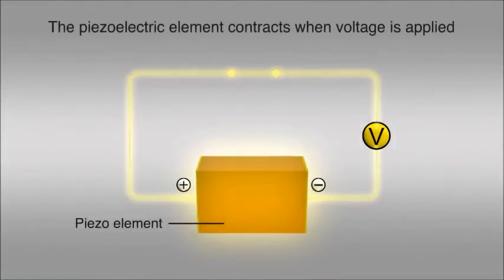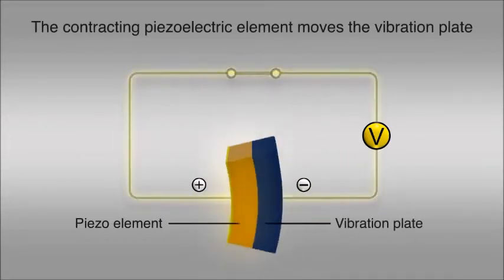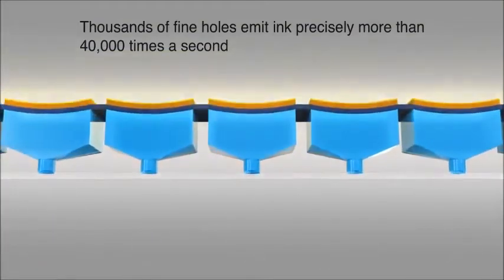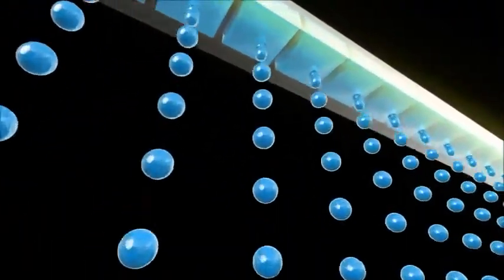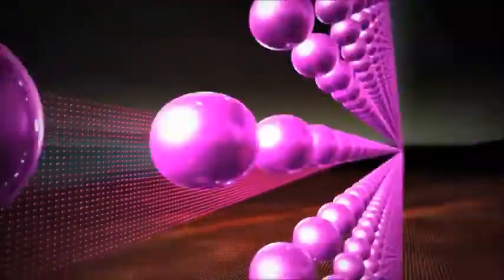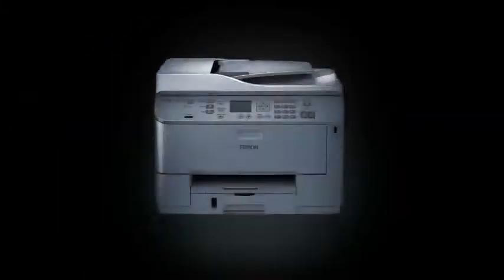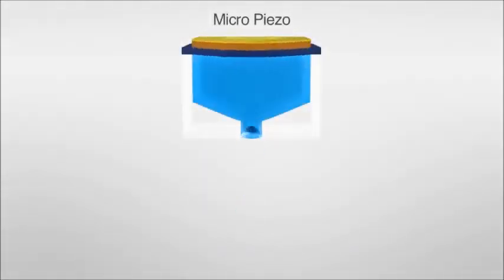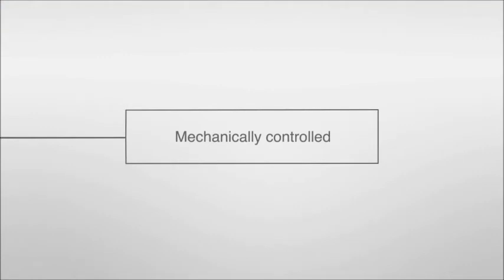Epson Micro Piezo Technology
Epson, Micro Piezo